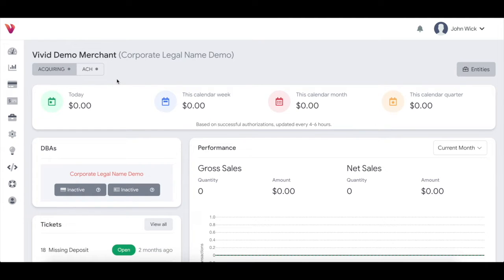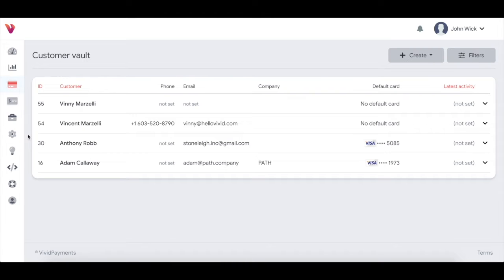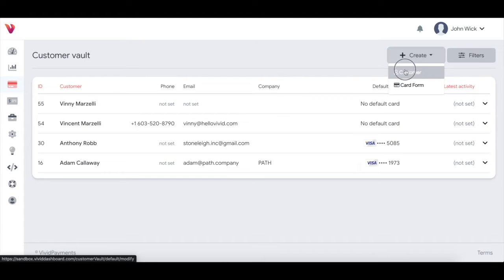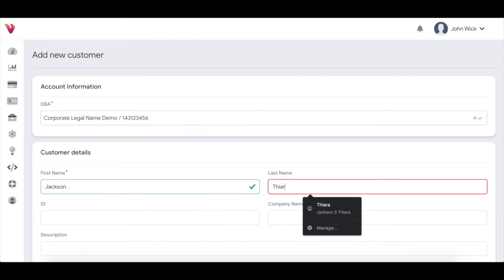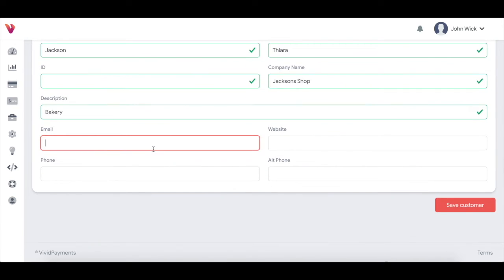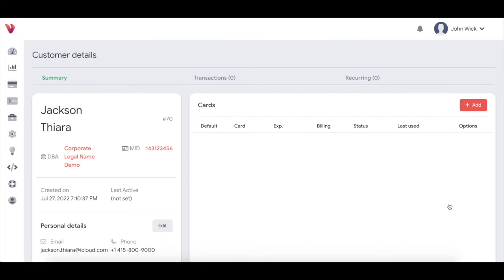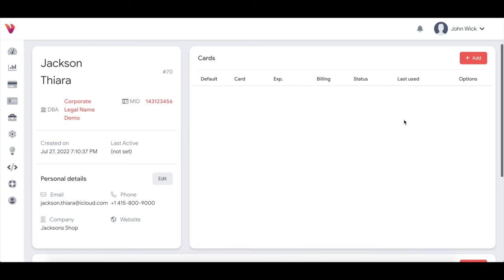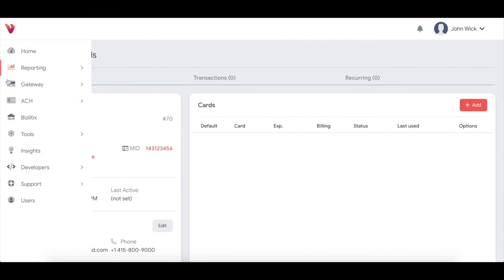How to Use Vivid's Customer Vault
Learn how to use the customer vault in Vivid Commerce. Securely store payment information for fast repeat transactions and recurring billing.